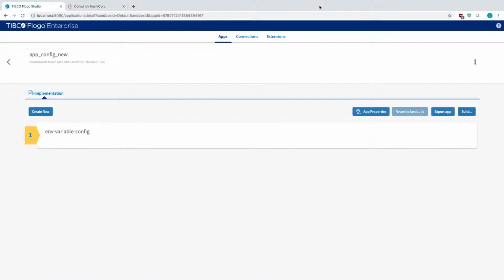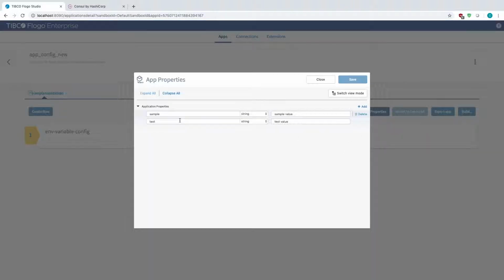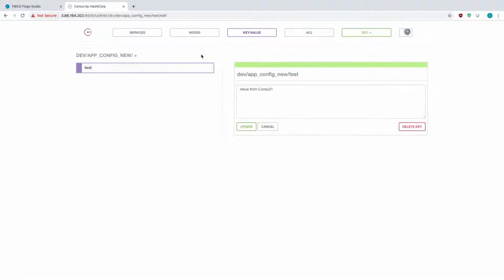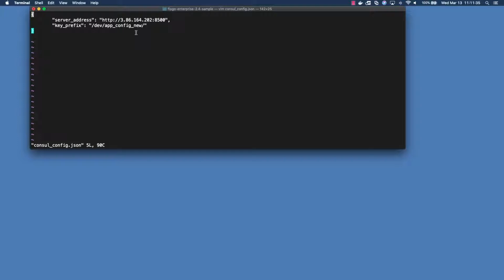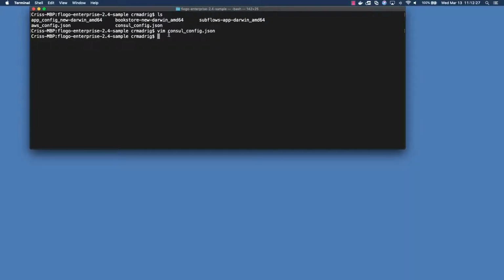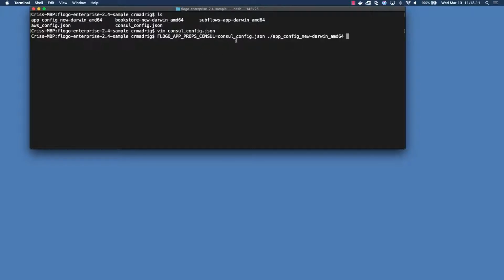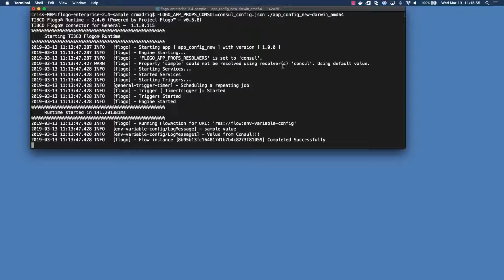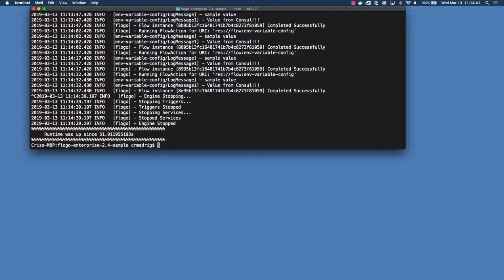Getting Started with TIBCO Flogo® Enterprise Pt 13: Configure Apps with Consul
Learn how to configure a TIBCO Flogo® Enterprise app during runtime via Consul, allowing you to manage application properties in a central location.